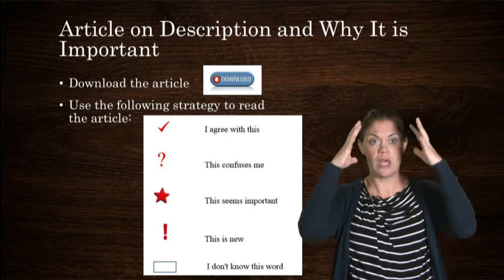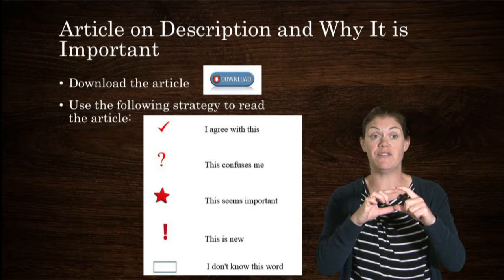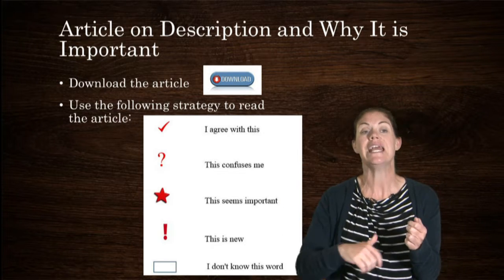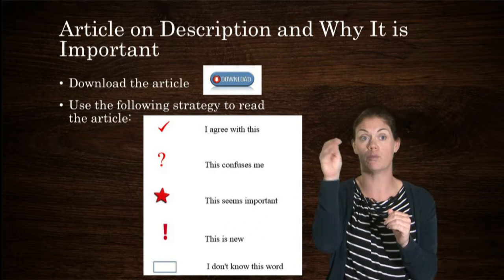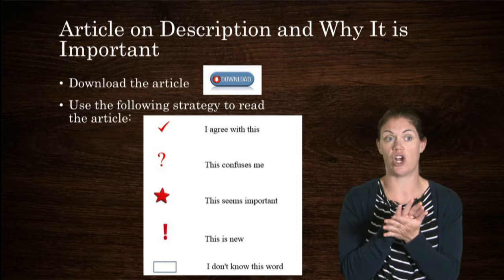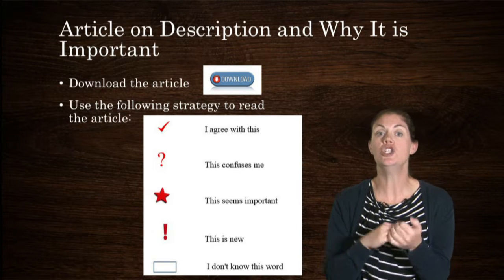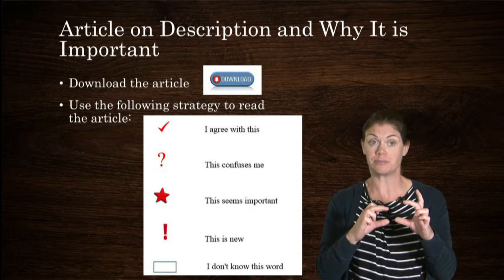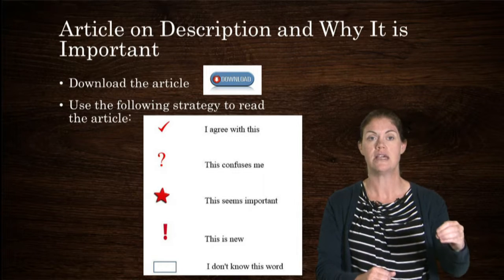English 10 October 4, 2016